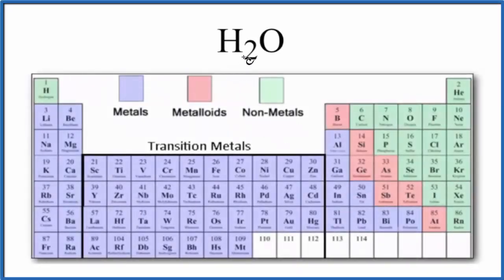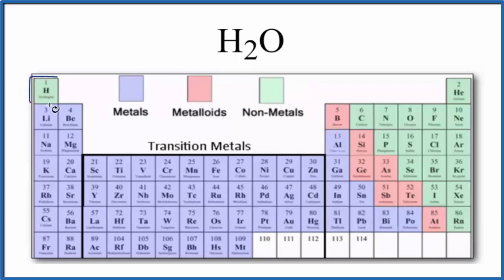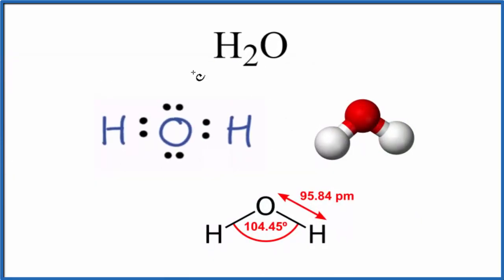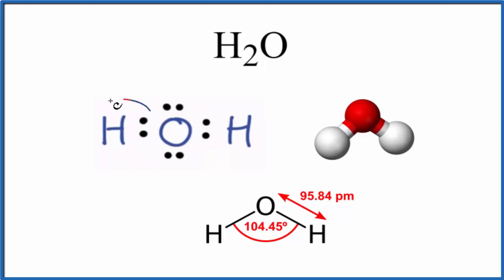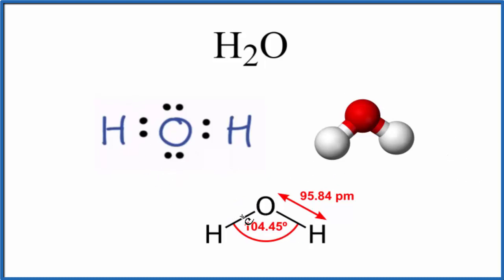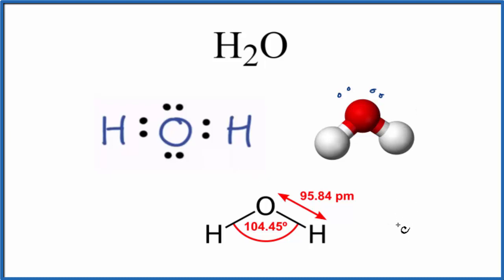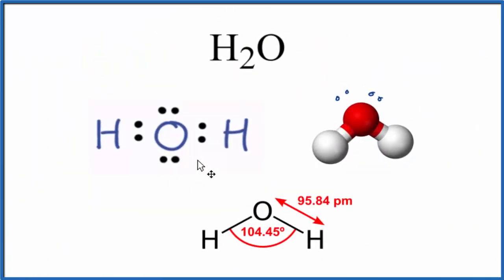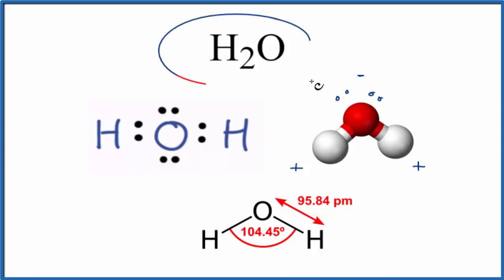Is H2O (Water) Ionic or Covalent/Molecular?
To tell if H2O (Water) is ionic or covalent (also called molecular) we look at the Periodic Table that and see that H is a non-metal and O is a non-metal. When we have a non-metal and a non-metal the compound is usually considered covalent.

Because we have a non-metal and non-metal in H2O there will be a difference in electronegativity between H and O is less than 2.0. This difference results in an electron(s) being shared between the non-metals. The sharing means that the bond will be considered covalent/molecular.
Helpful Resources

Because we have a combination of a non-metal and non-metal H2O (Water) is considered an covalent/molecular compound.